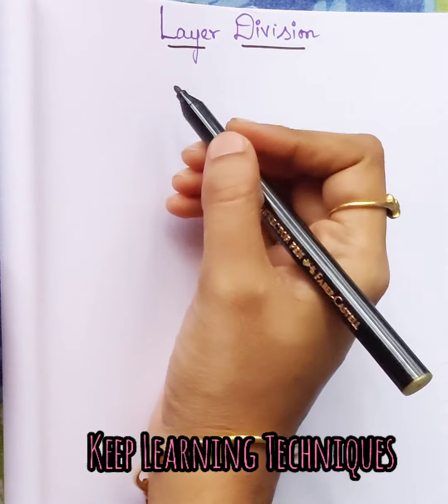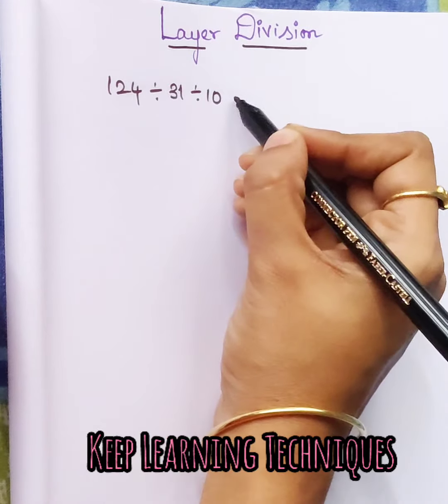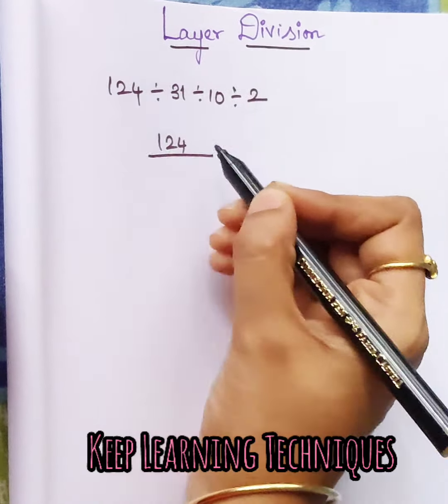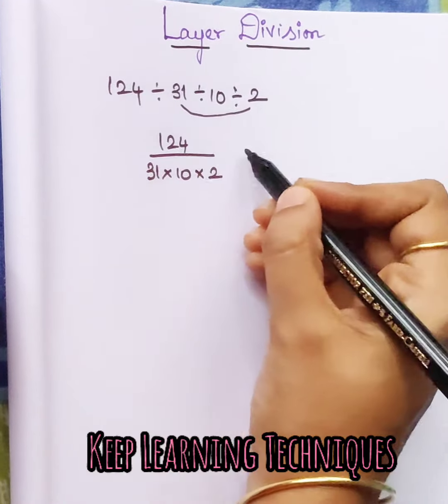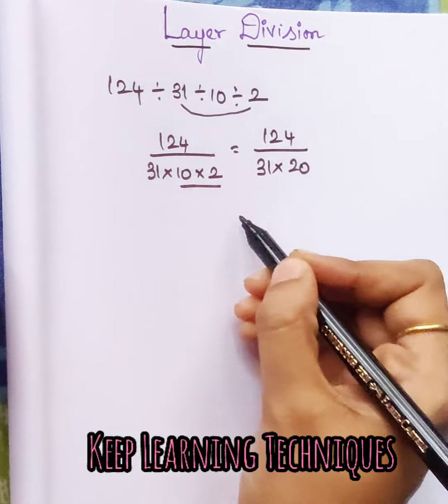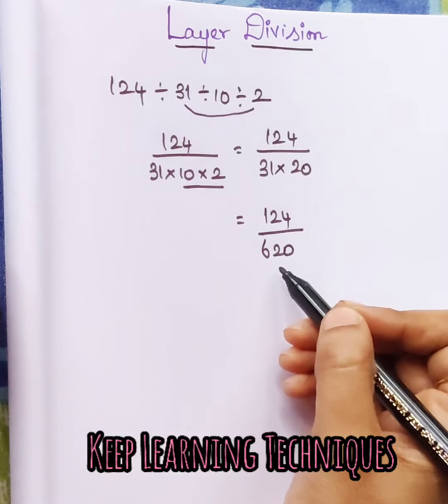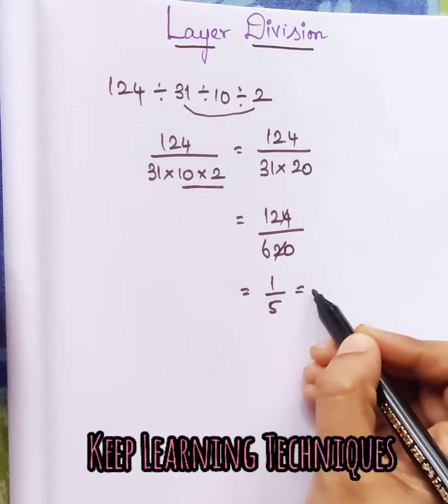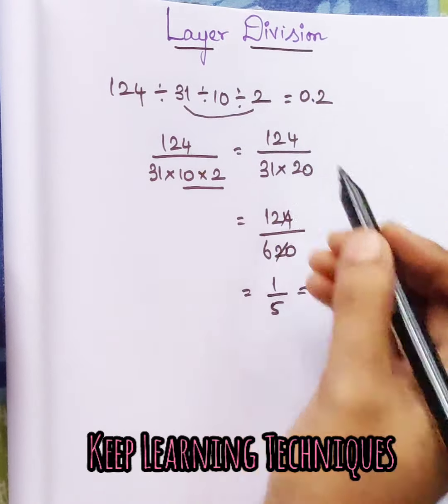Must Try this Trick for Division | Layer division solve within 5 seconds